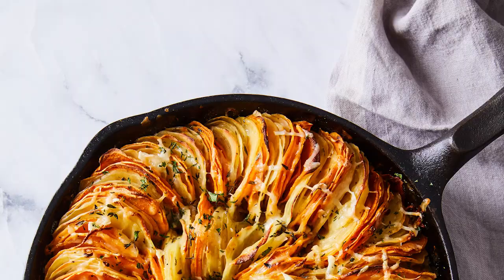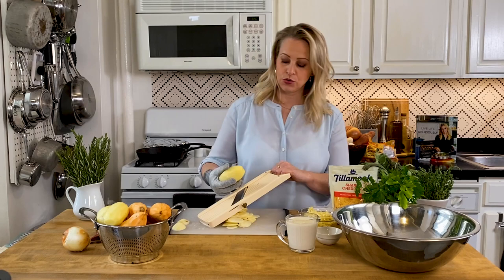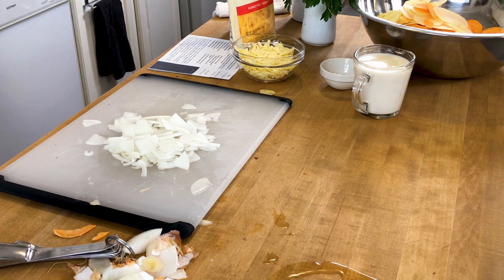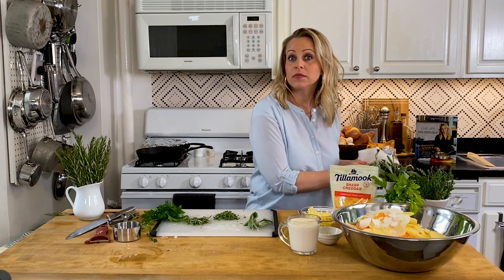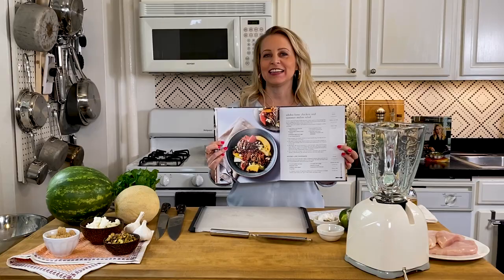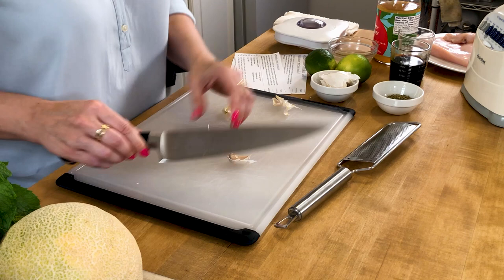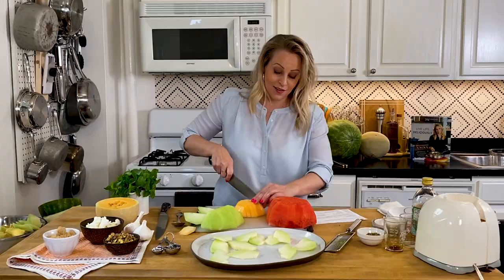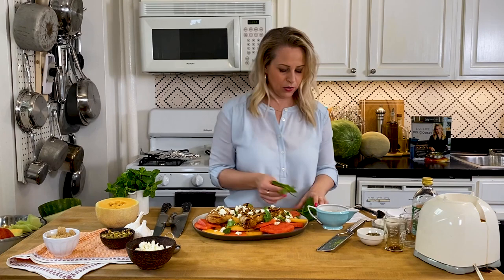Live Life Deliciously cookbook with Tara Bench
Whether you're a casual cook or a die-hard, classically-trained chef, you'll have complete success on each and every recipe. She sets you up with flavor descriptions and tips and tricks (including an entire section on kitchen equipment, her favorite tools, and why they are so important).

Each chapter is from the heart and inspired by Tara's family heritage and experiences eating at the best restaurants and tastiest dives in New York City. Create wonderful memories through food you can share with the people who love and inspire you.

More info about the cookbook: Live Life Deliciously - Recipes For Busy Weeknights And Leisurely Weekends